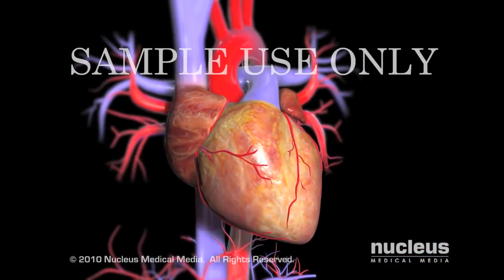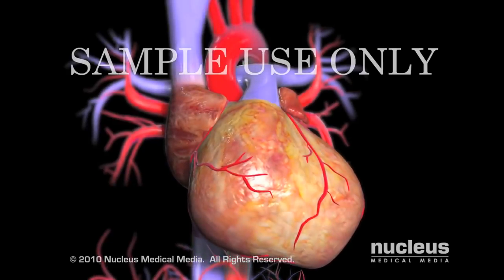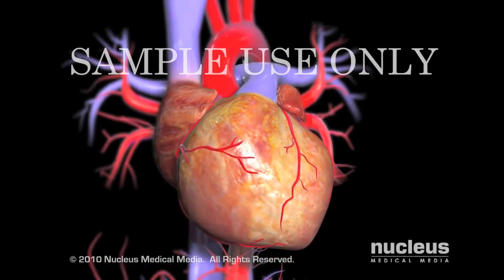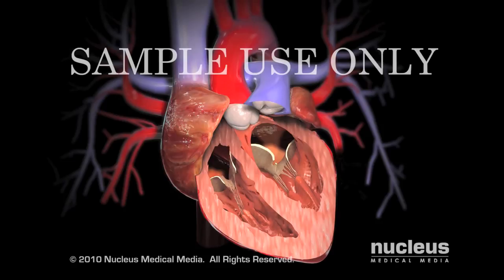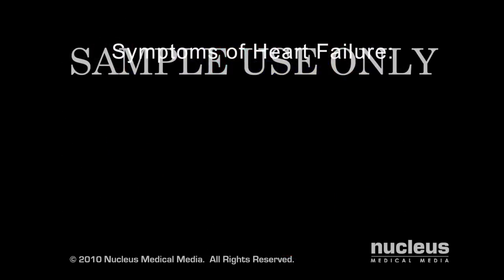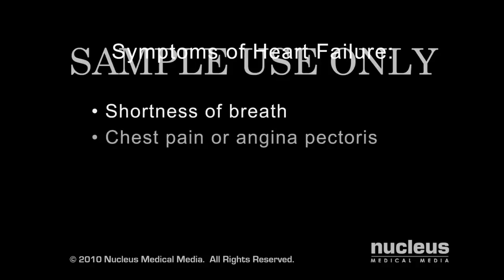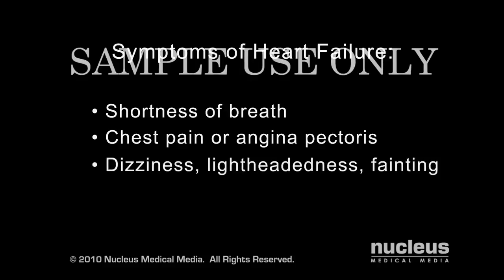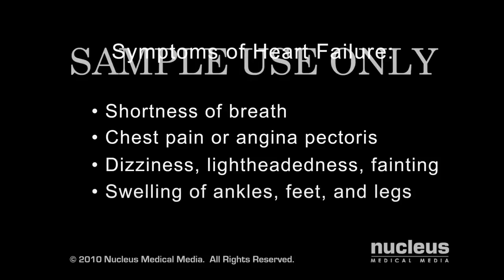148 Aortic Valve Replacement